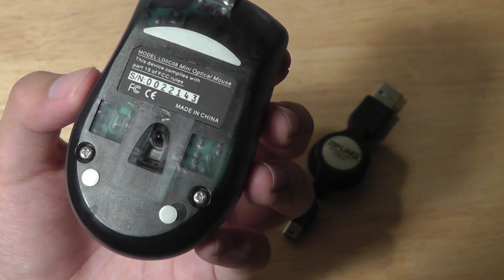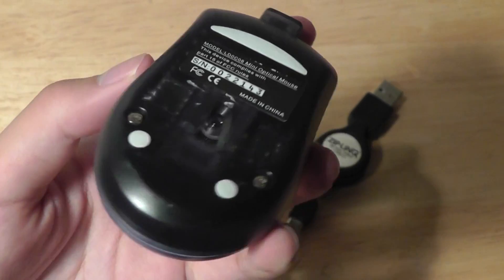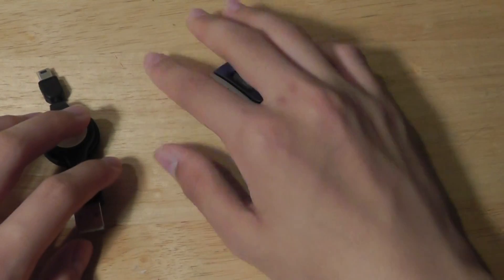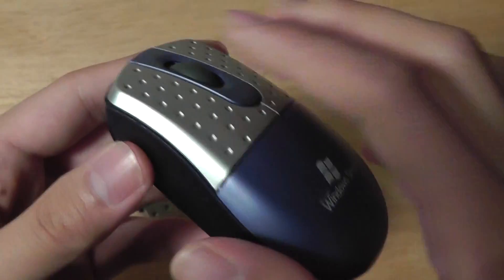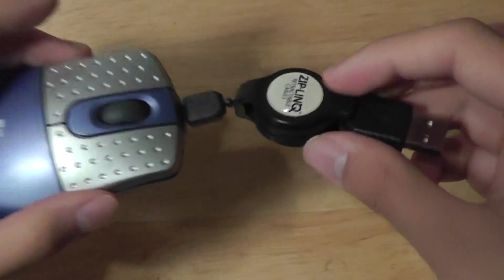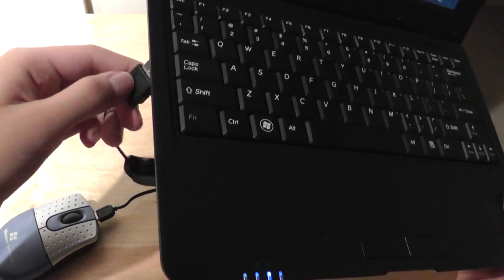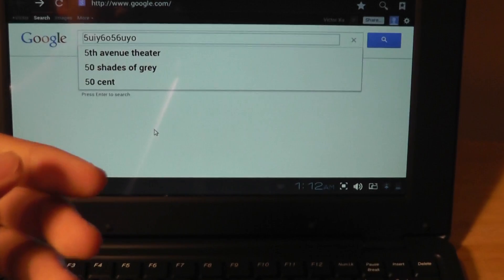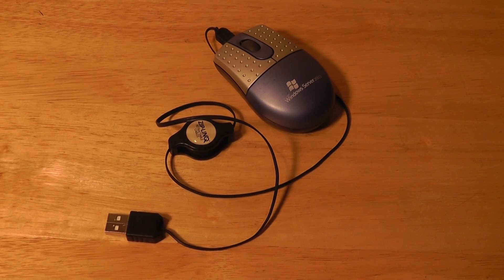LD0C08 Mini Laser USB Computer Mouse (Tablet Edition) Review:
The customizable mini laser mouse is inexpensive and works as advertised. However, we found the USB port to be rather iffy during testing, resulting in temperamental results.